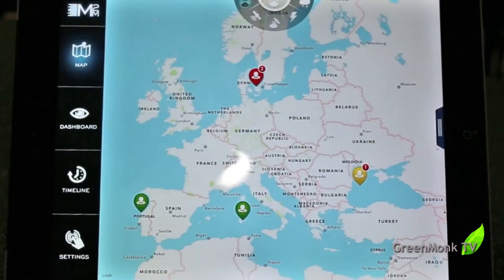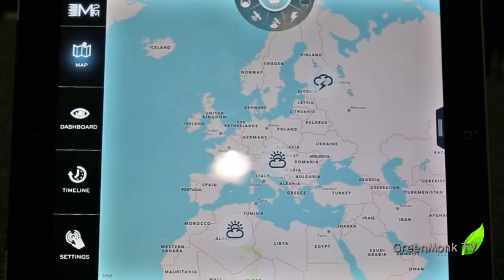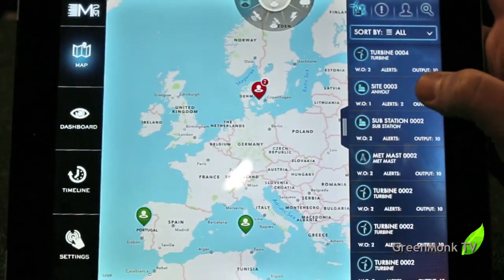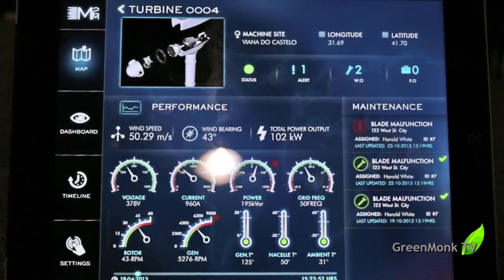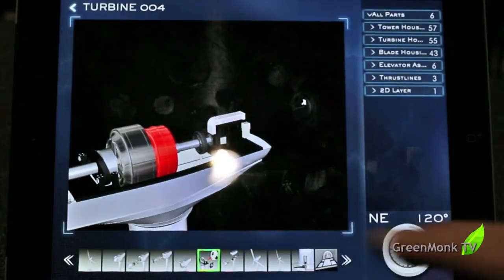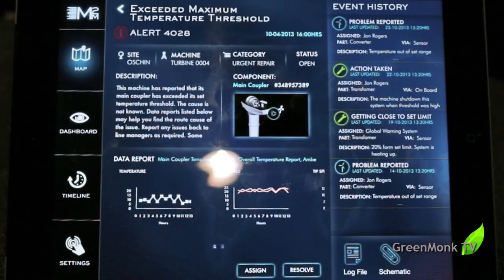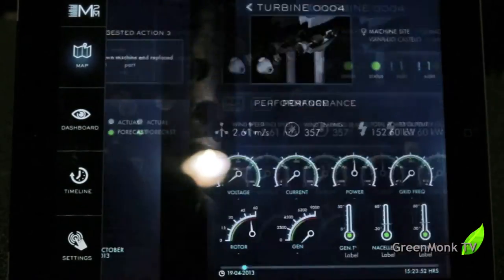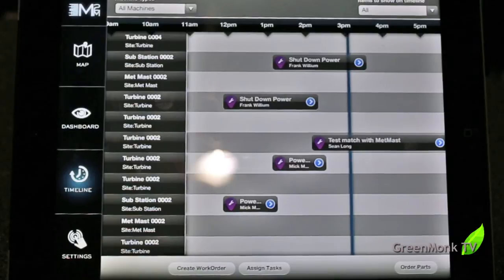Internet of Things meets Wind Turbines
At SAP's 2013 TechEd event in Las Vegas, I had a chat with Benjamin Wesson, SAP's Internet of Things product owner, and he demo'd to me an Internet of Things wind turbine management solution.